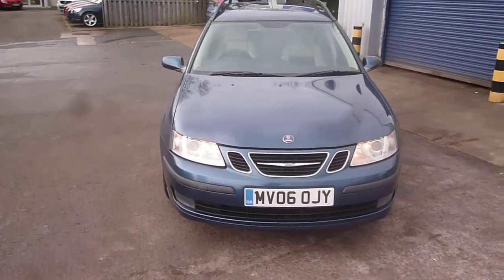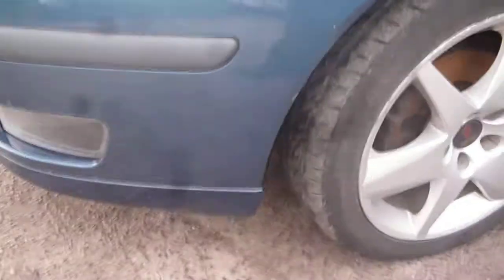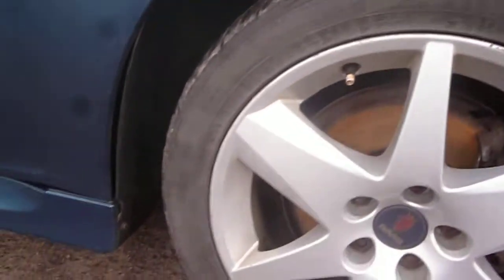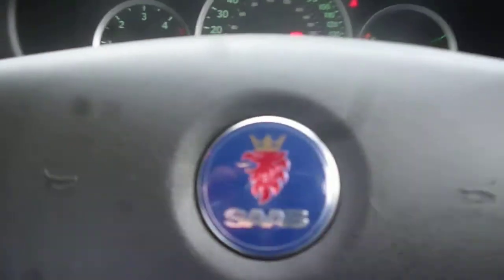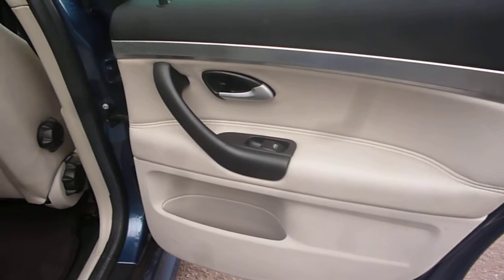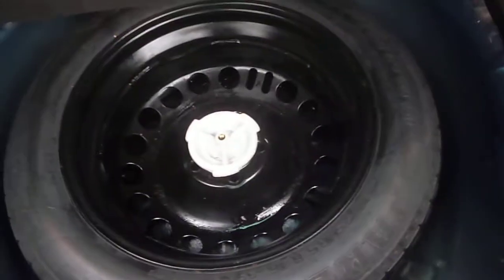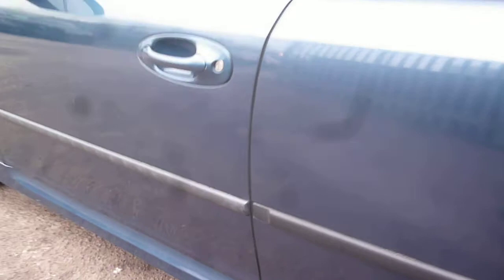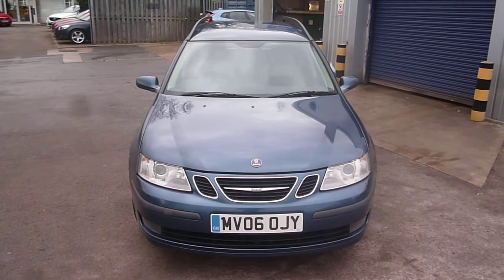www dealerpx com SAAB 9 3 MV06OJY